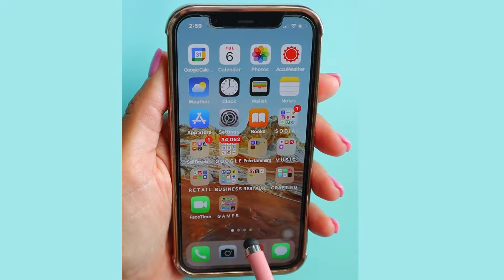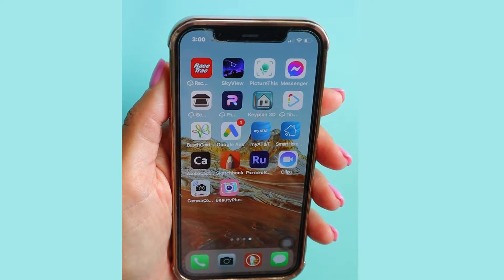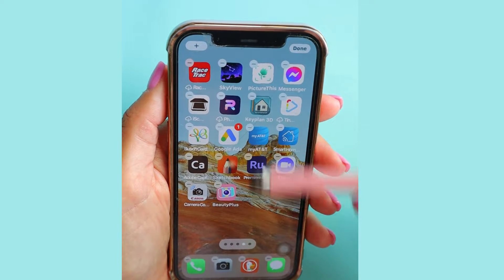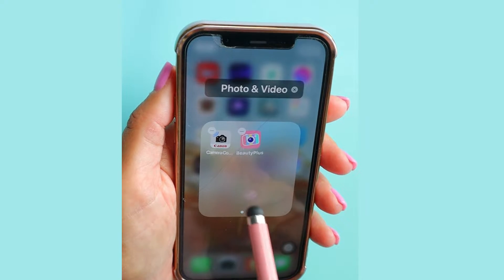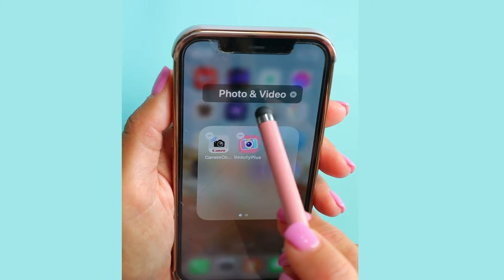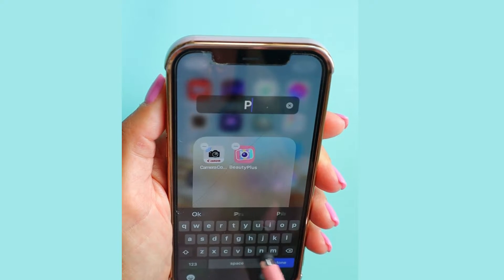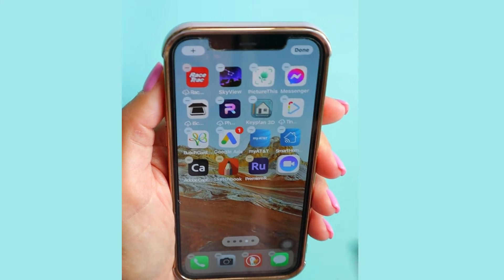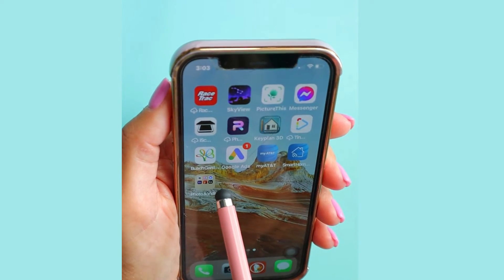How to Create App Folders on iPhone - Let's Get Organized!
By creating App Folders on your iPhone, you'll be more organized and won't be so frustrated trying to find all the apps you need. Trust me, I know! 😂
In this video you'll learn how to put your apps in "editing mode" by pressing and holding on an app icon until all of the icons start shaking.

While in editing mode you'll drag one app onto another one and that will create a folder. From there you can name the folder whatever you want. Just make sure it's something you'll remember. 😂

Tap on the Done button at the top right of your screen and you'll exit editing mode.

Be Blessed,
Audrey & Ben